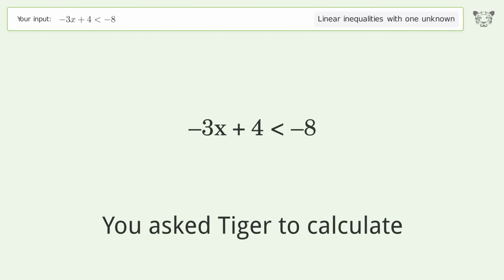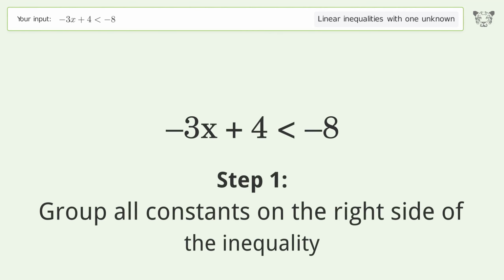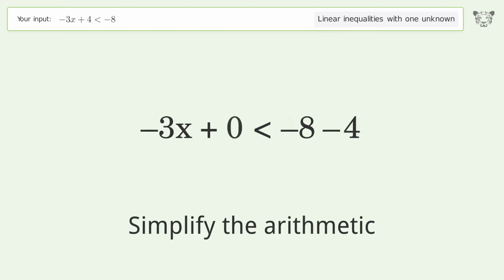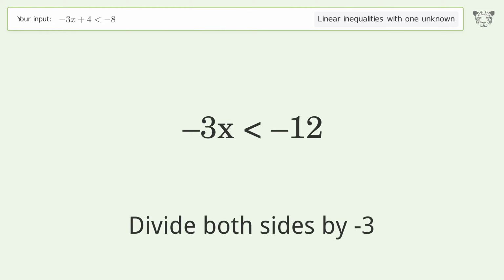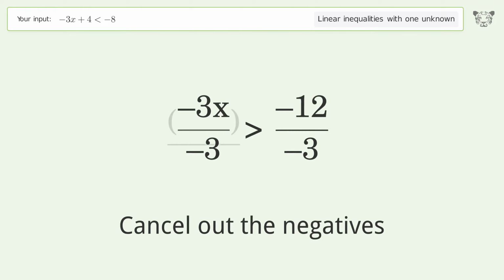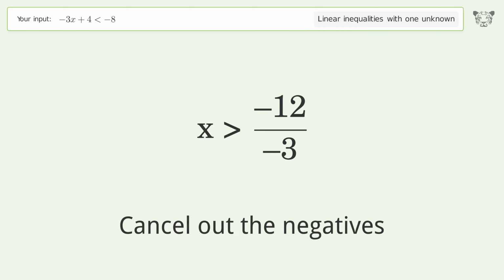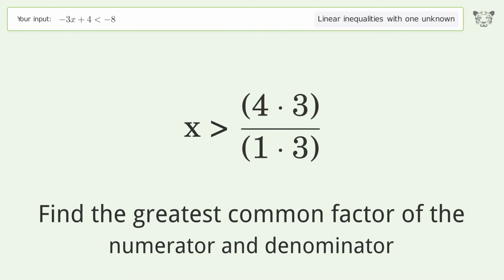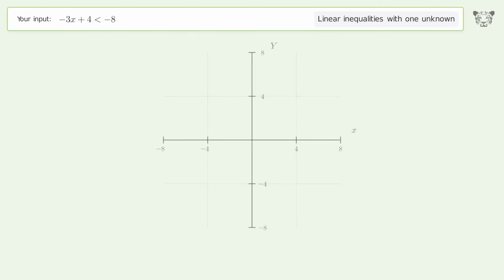Solving Linear Inequalities: -3x+4 is Smaller Than -8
Struggling with -3x+4 is Smaller Than -8? Watch our step-by-step video on Tiger Algebra to master this linear inequality effortlessly. Also, check out for more tips and tricks